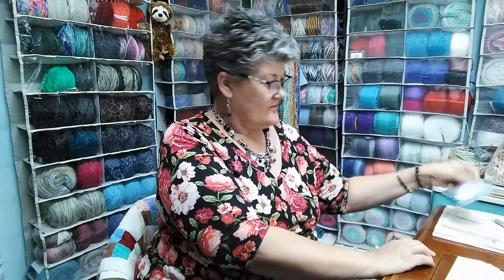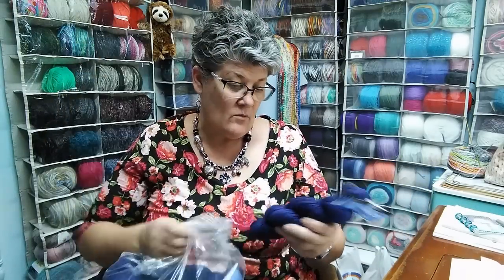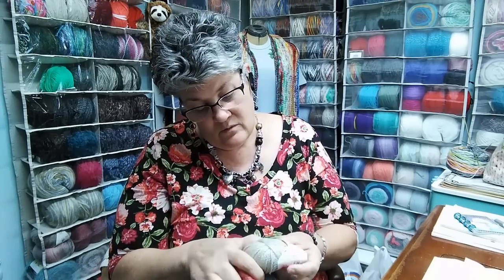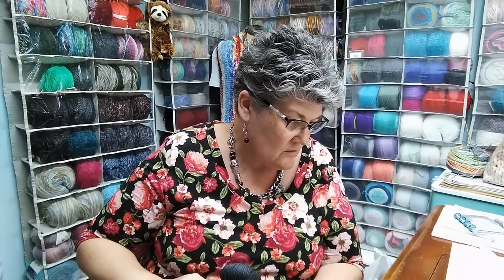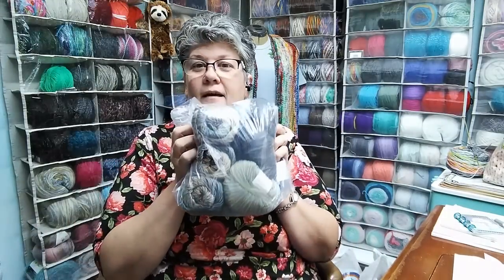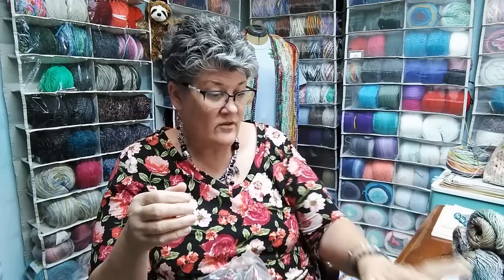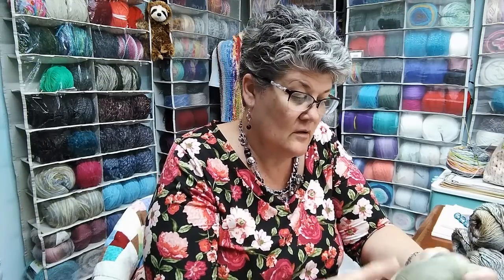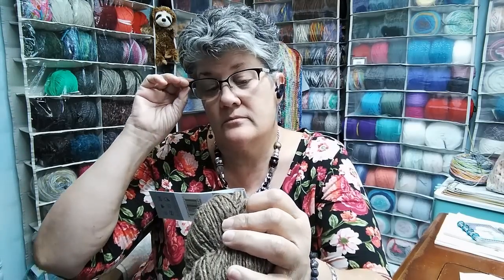UNBOXING + BETTE BORNSIDE YARNS 😀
Watch me unpack the box with my order from Bette Bornside Yarns OF New Orleans! And a little life update that has me excited 😃